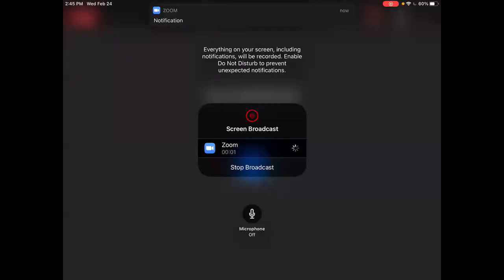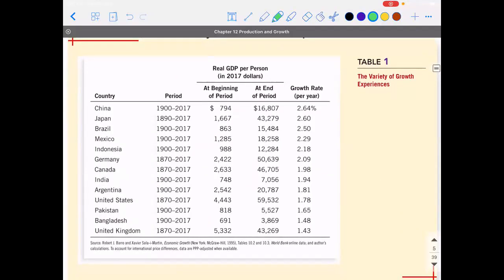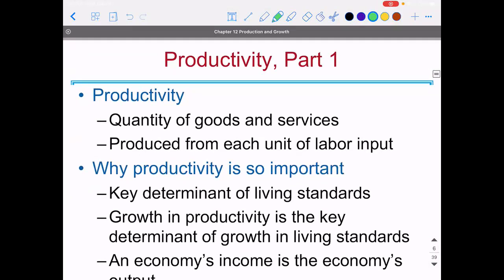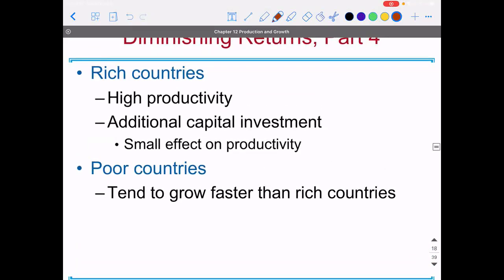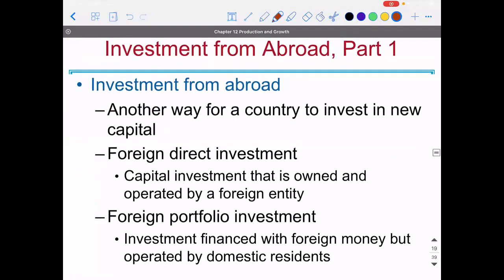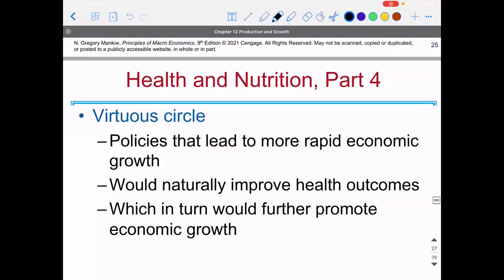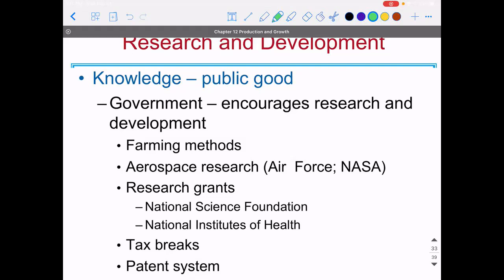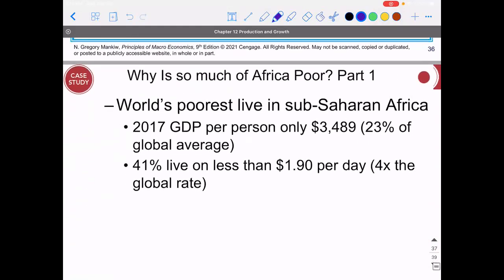Chapter12 ECON 131 Scheiding growth